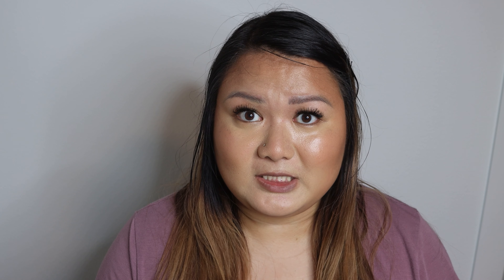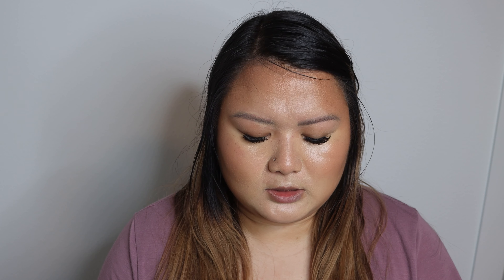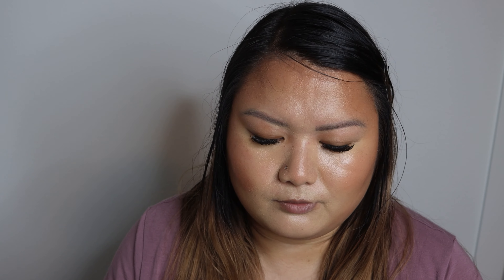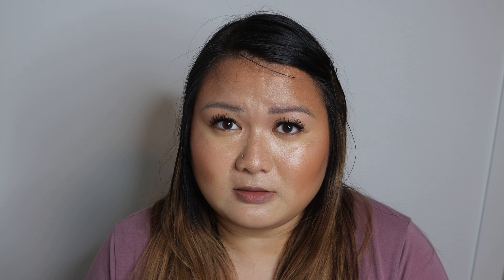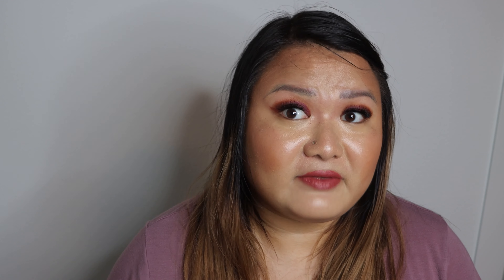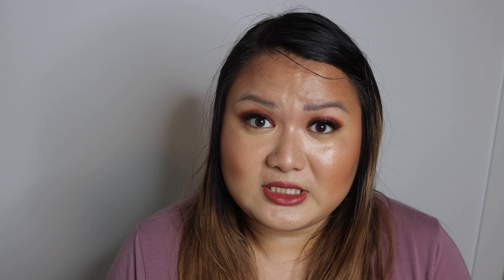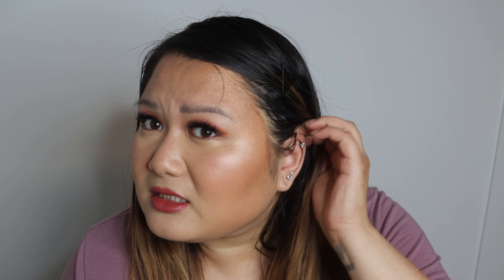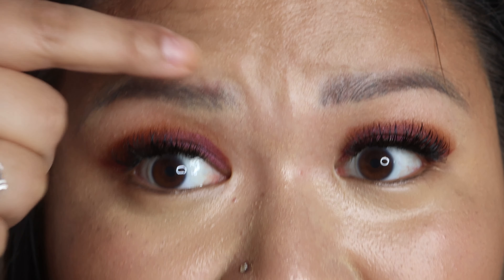Kosas First Impressions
Products Mentioned:
Kosas Tinted Face Oil - 5.5